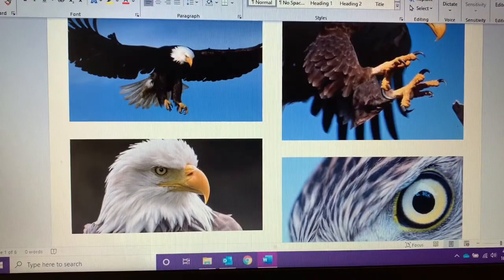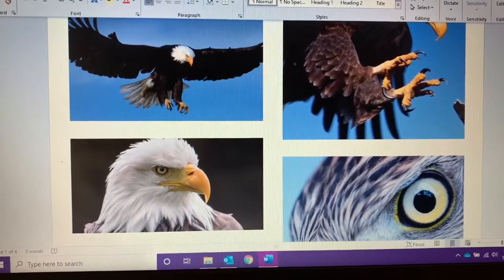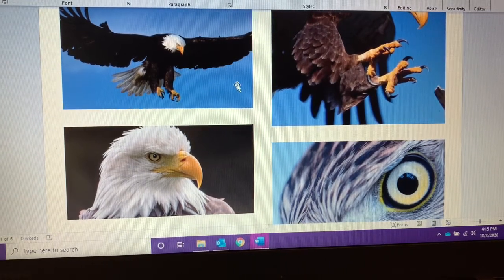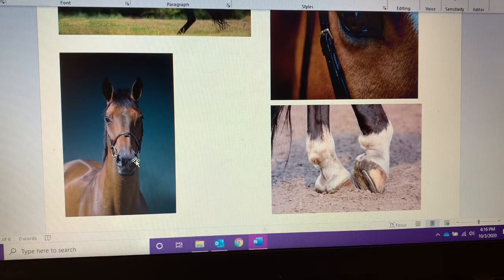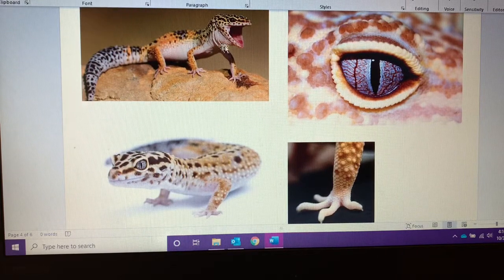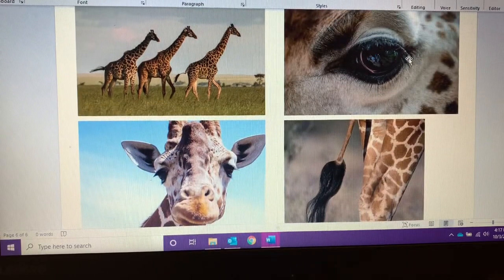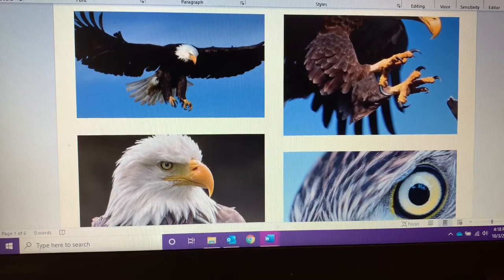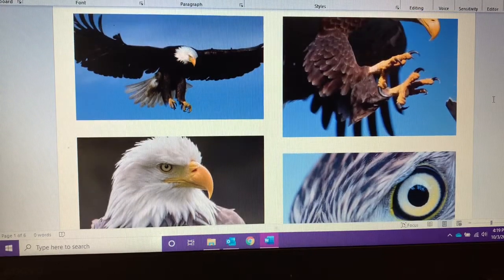3G Animal in 4 Views part 1